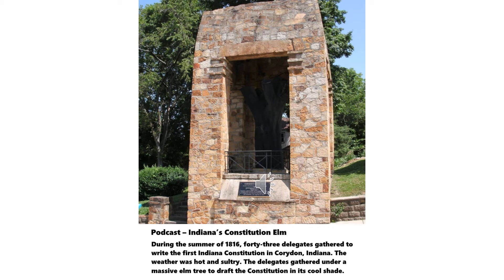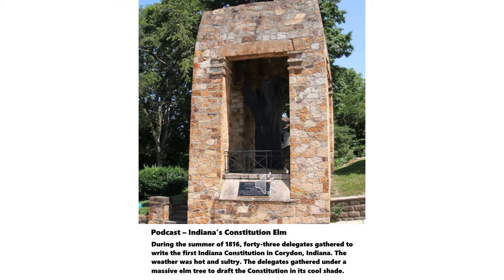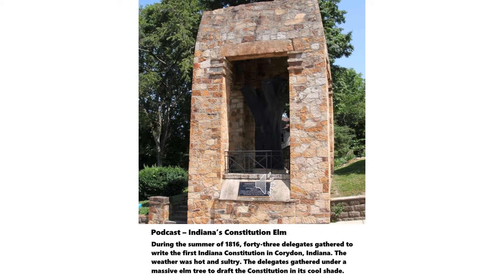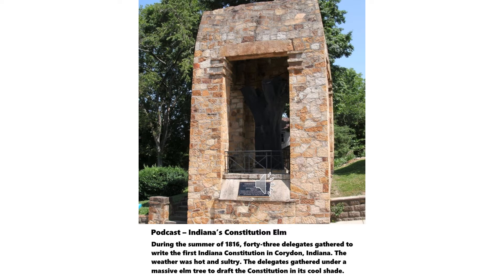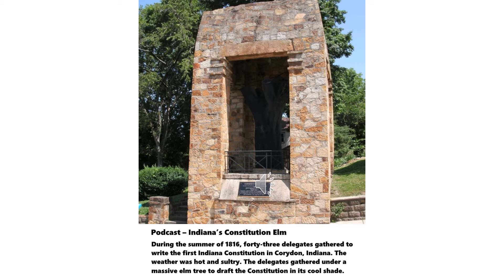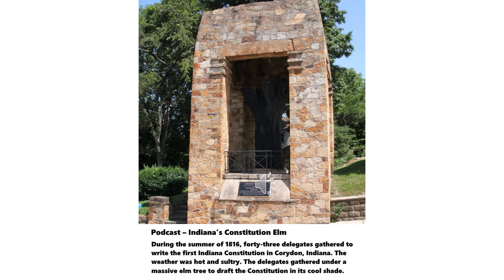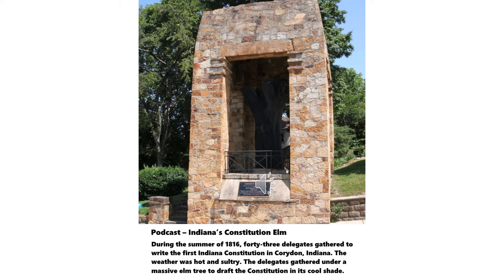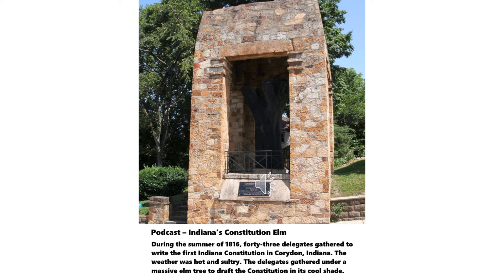Podcast - Indiana's Constitution Elm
During the summer of 1816, forty-three delegates gathered to write the first Indiana Constitution in Corydon, Indiana. The weather was hot and sultry. The delegates gathered under a massive elm tree to draft the Constitution in its cool shade.